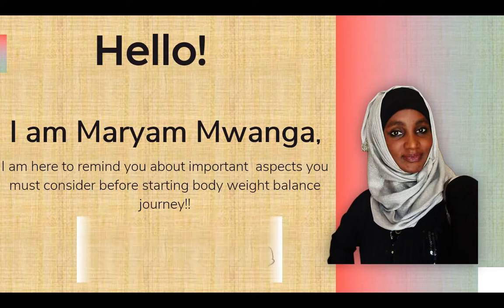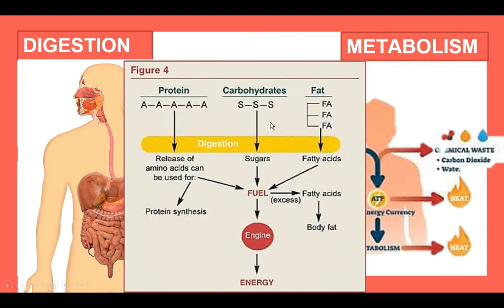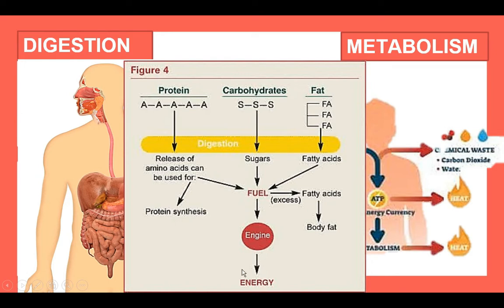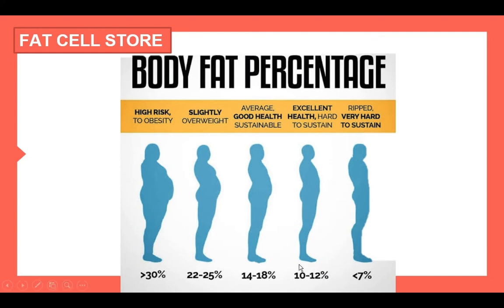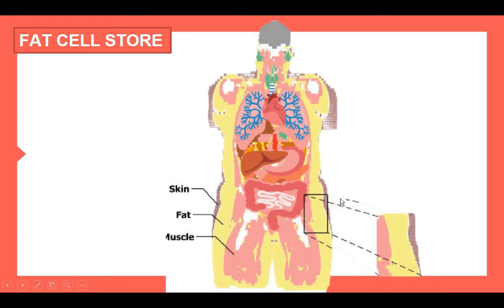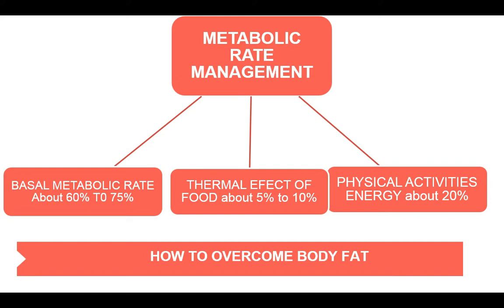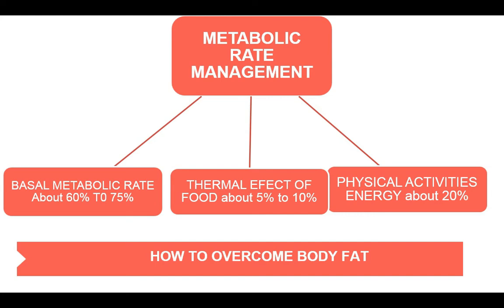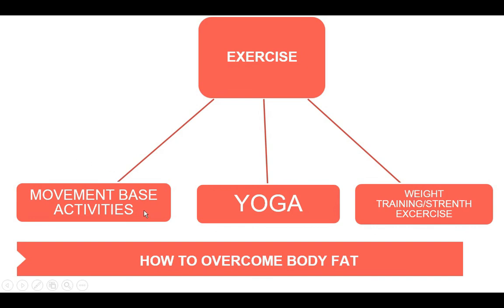MUST WATCH BEFORE WEIGHT LOSS JOURNEY PART 4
Before you start weight loss diet journey, there are important aspects that you need to remind yourself which are direct related to your health... make sure you watch series of MUST WATCH BEFORE WEIGHT LOSS JOURNEY for successful and healthy weight loss plan.